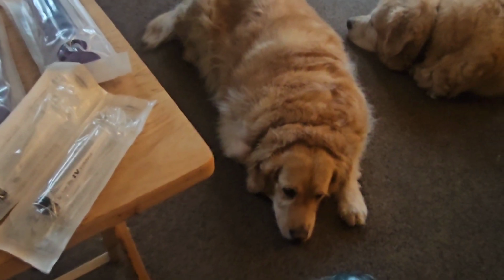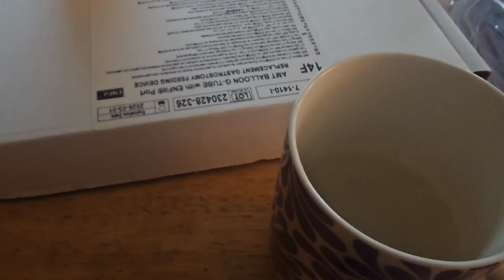Feeding tube change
Talking about my feeding tube change.